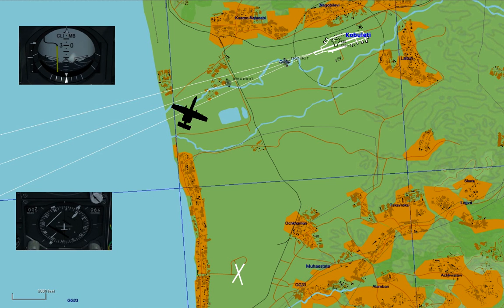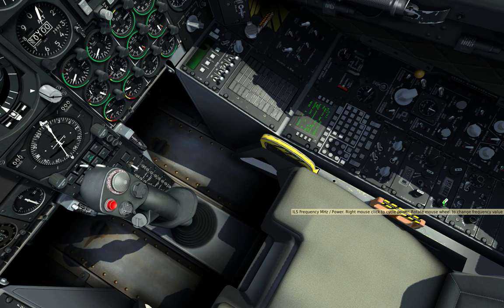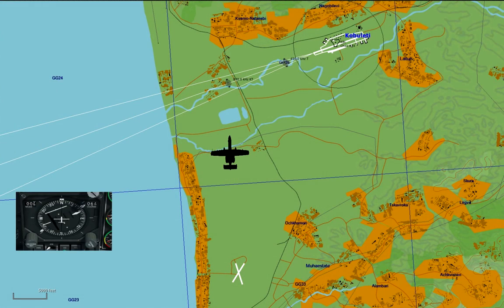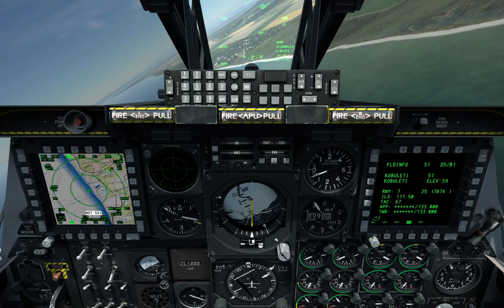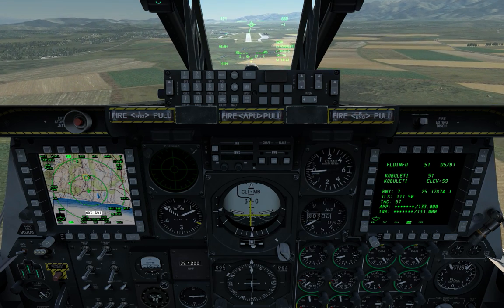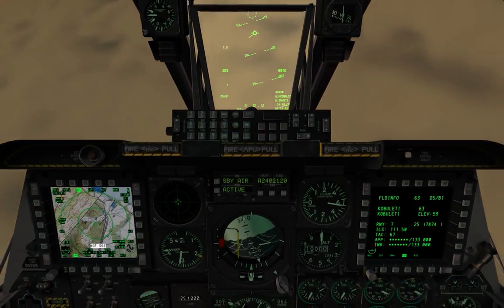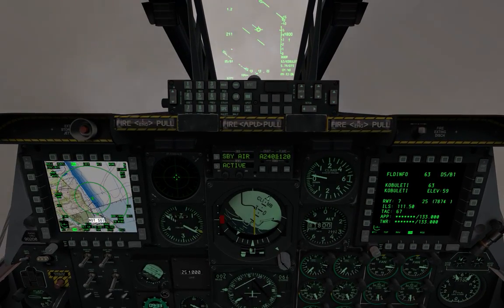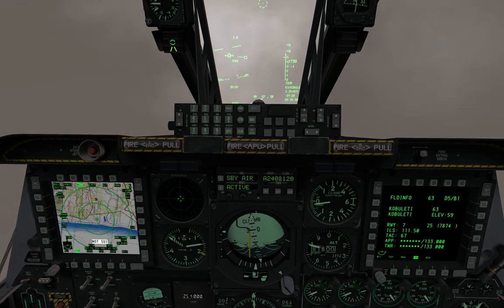DCS World: All About ILS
Everything you need to know about the Instrument Landing System.

This video focuses on the A-10C but the principles stay similar across other aircraft.  For example, an F-15 does the initial lineup in the same way but has a steering cross on the HUD in addition to the ADI.  Don't forget that the steering bars respond to bank and pitch, not position (as they did in previous versions of DCS World and pre-World aircraft).